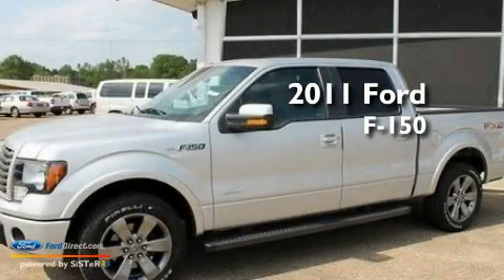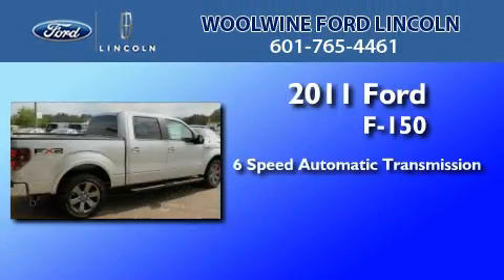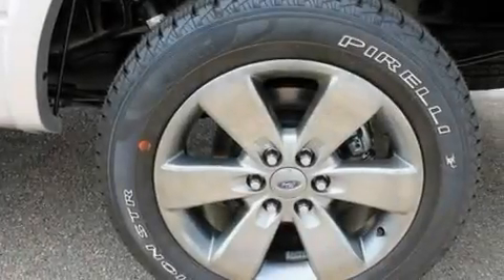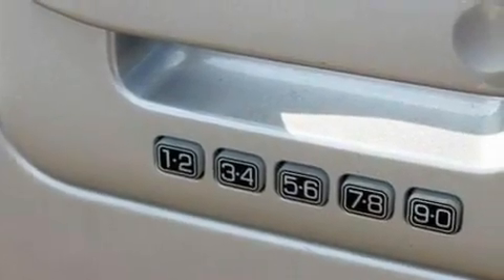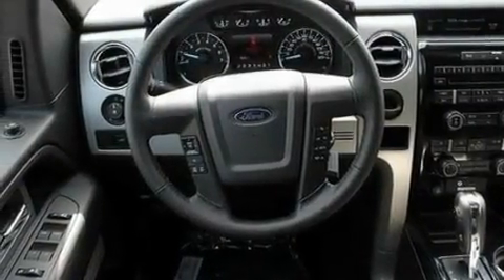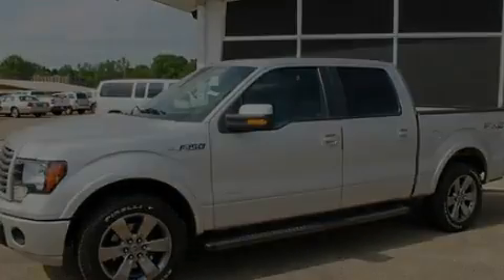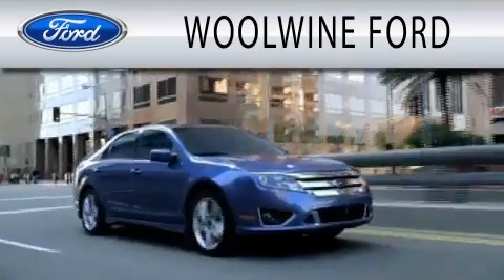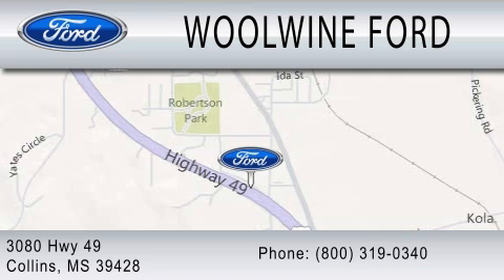2011 FORD F-150 MS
Year : 2011
 Make : FORD
 Model : F-150
 Engine : 3.5L V6
 Trans . : AUTO 6SPD
 Exterior : INGOT SILVER METALLIC

 Stock : 2582

 3080 Highway 49
  , MS 39428